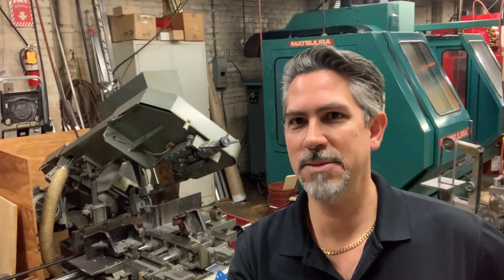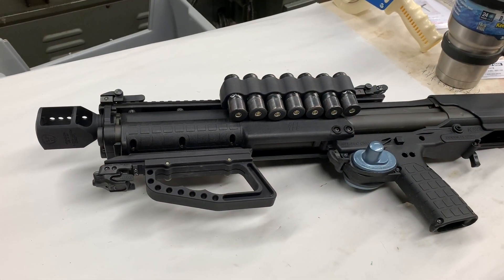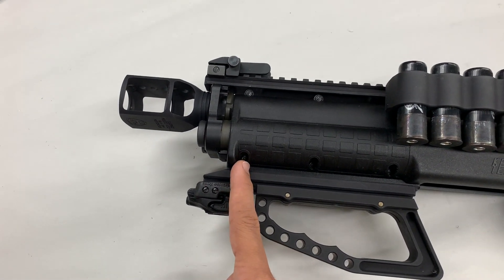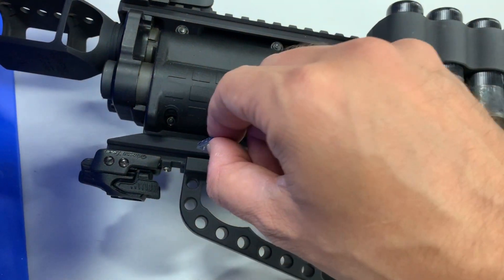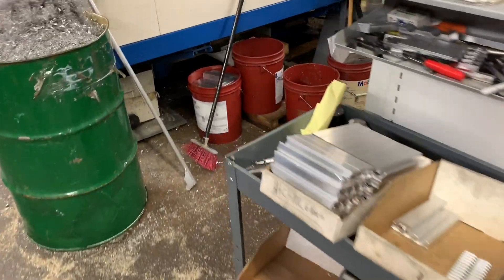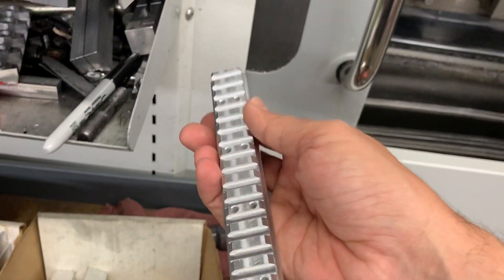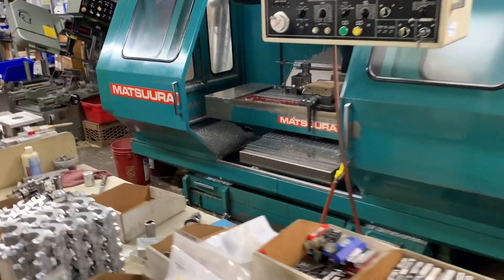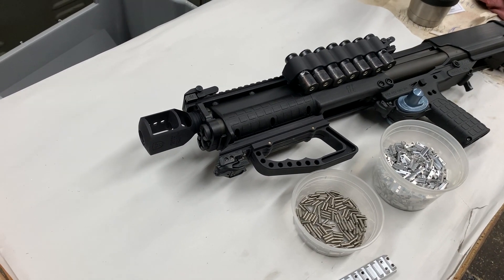KSG Extended Safety Lower Rail: How’s It’s Made By Hi-Tech Custom. CNC Milling shop tour.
Hi-Tech Custom's shop tour on how we manufacture our KSG Solid Billet Lower Safety rail for the KSG shotgun. We talk about the processes involved, materials used, how it adds safetly to the KSG.

The video also shows you the CNC Milling machines we use to manufacture the lower rails by us at Hi-Tech Custom Concepts in America. Unlike other companies that outsource overseas to undercut prices of US made companies.

We manufacture to the highest quality standards holding Mil-Spec tolerances for the picatinny rails.
All items we manufacture come with a 100% satisfaction guarantee and lifetime warranty.

Please email or call us with any questinos and we thank you for supporting us, small businesses of America!

Karl Hormann
President
Hi-Tech Custom Concepts Inc.
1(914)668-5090